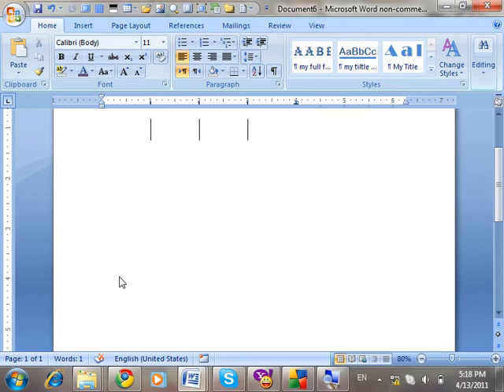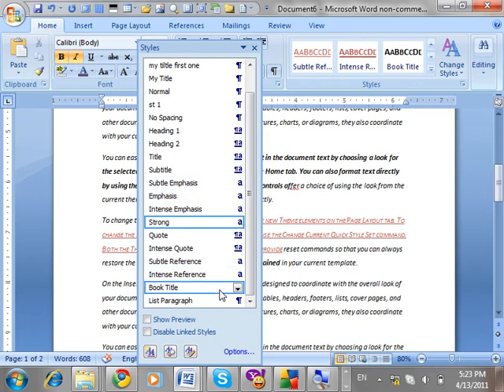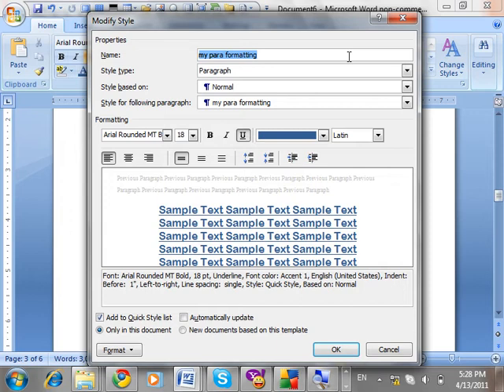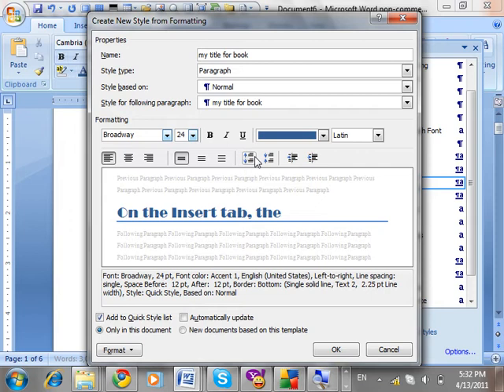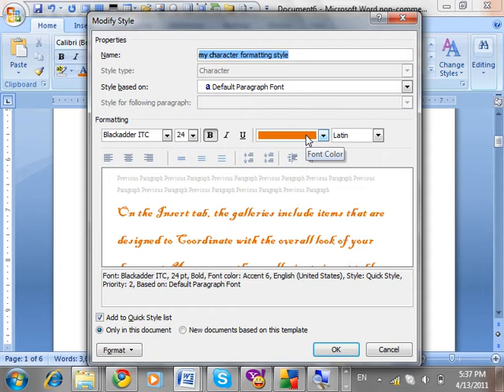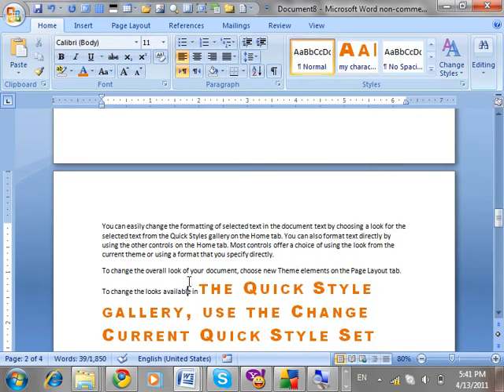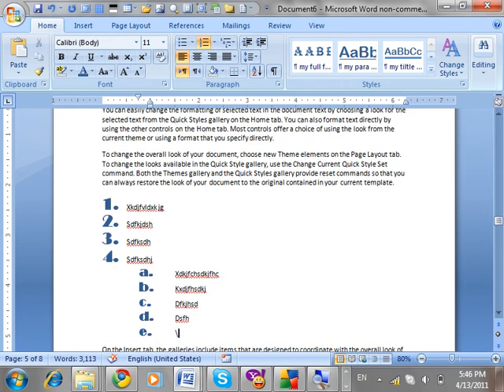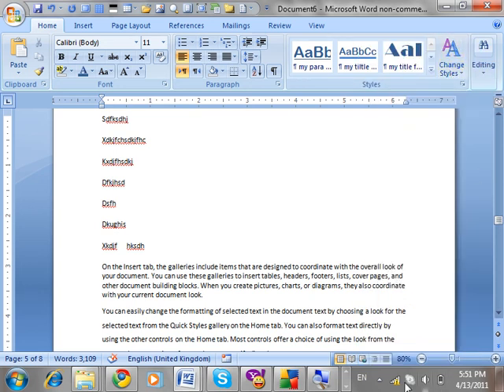How to Use Microsoft Office Word Home tab Style Kardan Institute lecture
Ferdaws Beghash Channel Present How to Use Microsoft Office Word Home tab Style